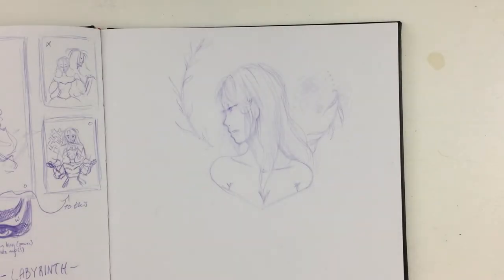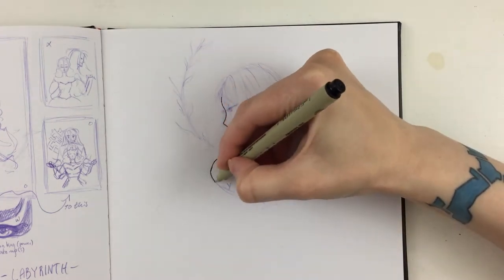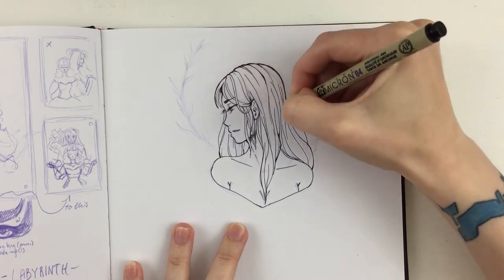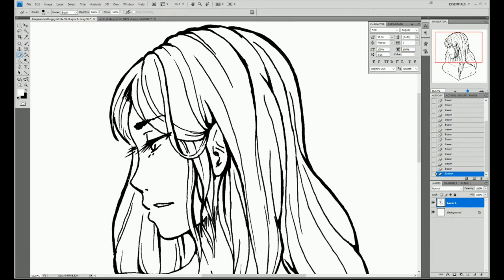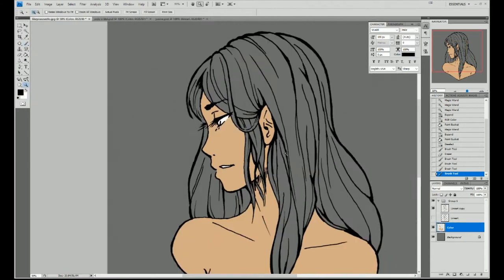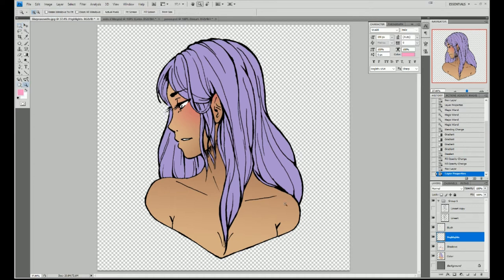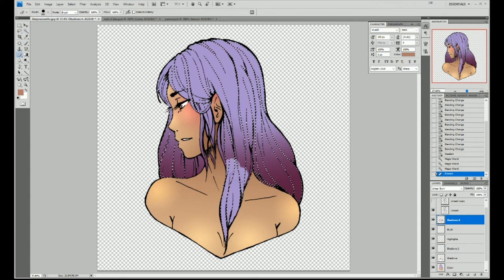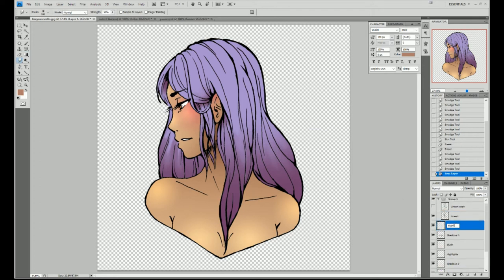Drawing like it's 2004 - How I used to do digital art - NO TABLET | Photoshop speed paint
Today I am using the same tool I had when I first started doing art. I had a scanner and Photoshop 6 (I think). I didn't have a tablet and my favorite tools were the magic wand, paint bucket and gradient. I wanted to showcase that it's not necessarily the tools that make the art 'good', they can certainly be helpful and ease frustration but you don't need them to start learning.

This artwork is available on redbubble as various forms of merch such as postcards, stickers and prints etc.

Thank you to those who stopped by my Etsy shop last week and helping me fund my new camera. It still pretty much broke my wallet but every bit helps and it means a ton, really, thank you so much!

♥ Time: 1h 5min

♥ Traditional Tools & Materials
No brand sketchbook
Sakura Pigma Micron 04

♥ Digitial Tools
Art software: Adobe Photoshop CS4
Recording software: Xsplit Broadcaster
Editing software: Corel VideoStudio Pro X8
Video camera: iPhone 6

Outro: Shouji Meguro - When the moon's reaching out stars